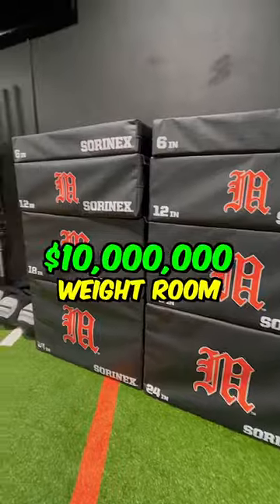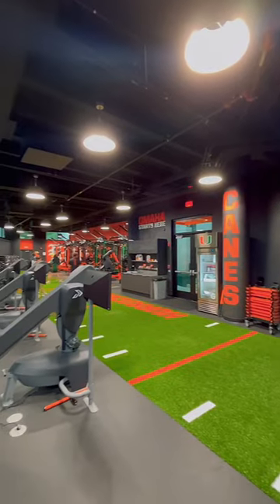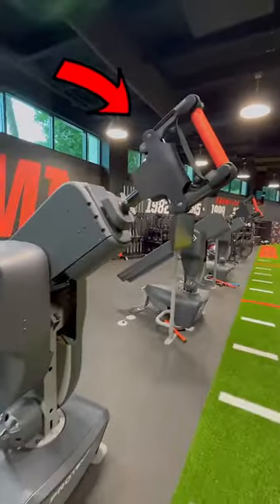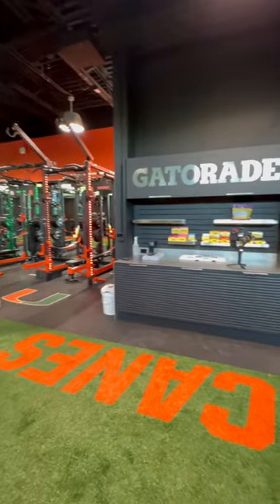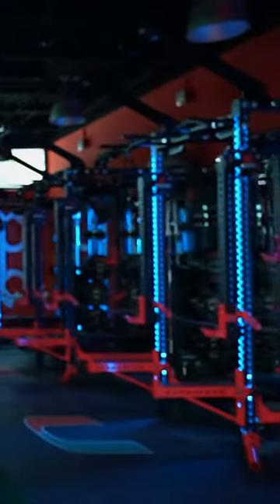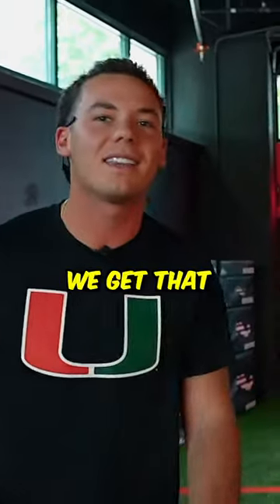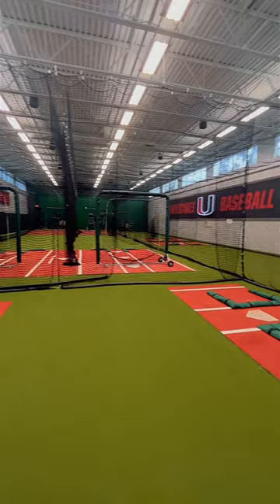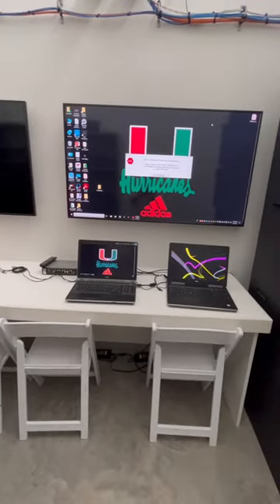Miami's $10,000,000 Weight Room 😳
I became a D1 baseball recruit for a day at the University of Miami. We toured their entire athletic facility, got exclusive access to a massive rivalry game, and got suited up for our own personal media day. This was a blast! Hope you guys enjoy :)

I'm Dan Sarmiento (DSARM), a 21-year-old living in Los Angeles. My two biggest passions are baseball and content creation, so here we are on my YouTube channel! ❤️🚀

100K T-SHIRTS!
If you guys are interested in checking them out and supporting the channel, here's the link. THANKS!

"ENJOY THE SHOW" ⬇️
My team Leo Rochman & Tony LaValle (featured in most vids) and I started a brand called Enjoy The Show. This is a multimedia company focussed on empowering athletes through content creation.

- tags (I don't know if these actually do anything) -